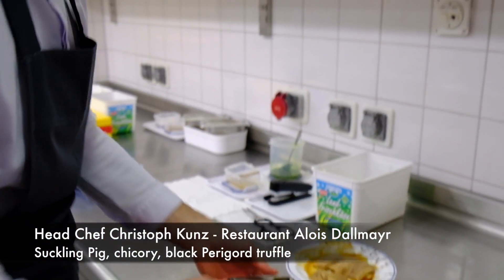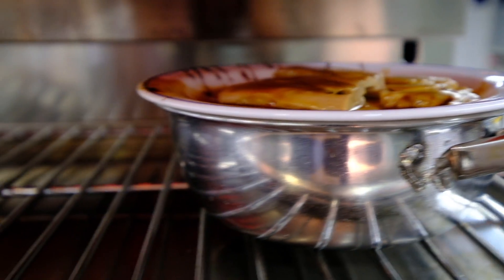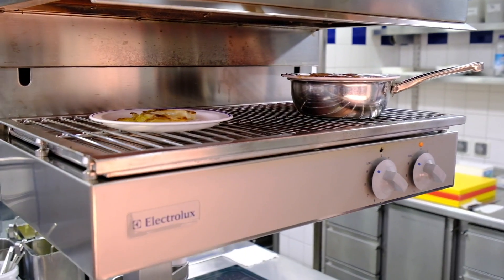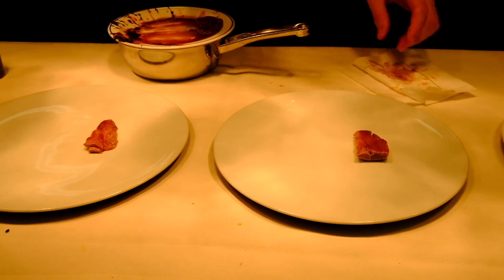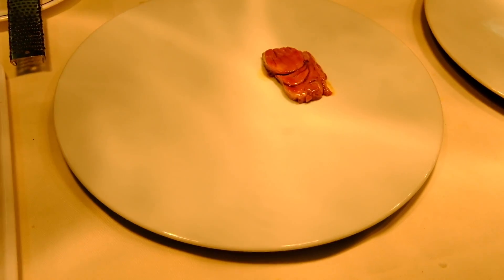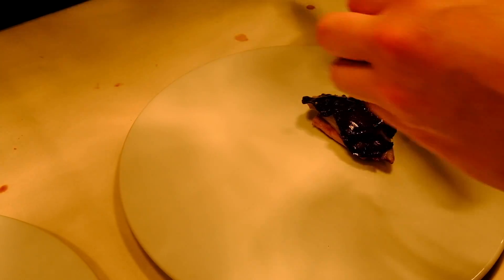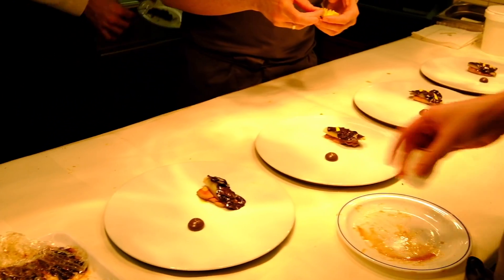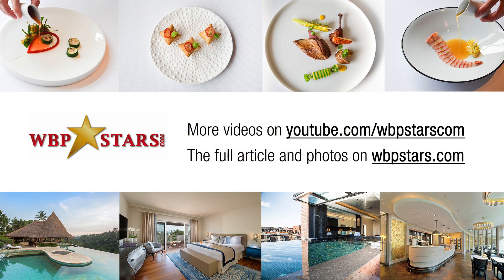Suckling pig with truffle preparation at 2 Michelin star restaurant Alois Dallmayr, Munich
At Alois, guests will experience a personal service combined with top-quality cuisine. He serves a light and product driven cuisine with a minimalistic approach. The essence throughout his dishes is the product and respect for the origin of the ingredients.

The fine dining restaurant Alois is part of the Alois Dallmayr complex in the city centre of Munich. The company Dallmayr has more than 300 year of culinary history and is still in family ownership today. The company is a true leader in the field of quality delicacies and their stylish ‘stammhaus’ shop in Munich has a wide range of artisan and luxury products. On the first floor of the prestigious building one can find the Alois Dallmayr fine dining restaurant which reopened September 2018 after a full renovation.